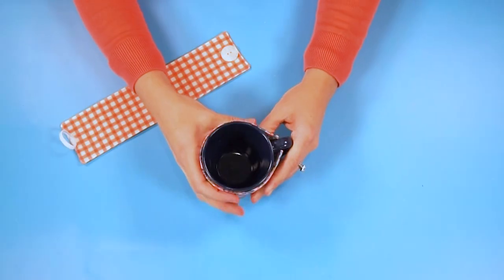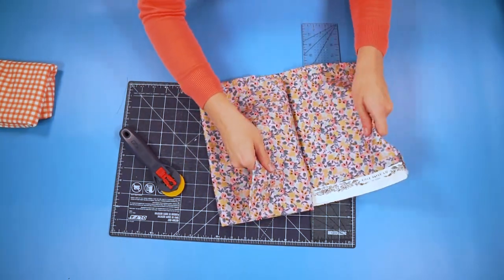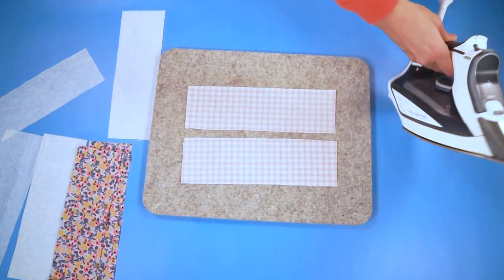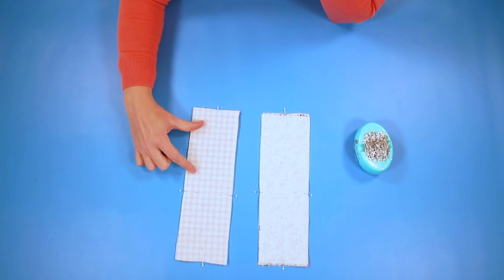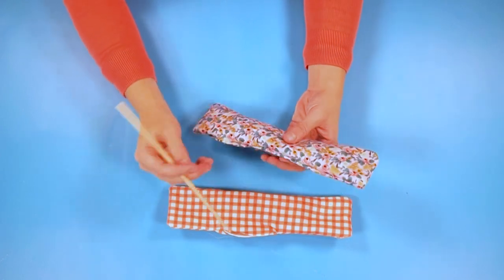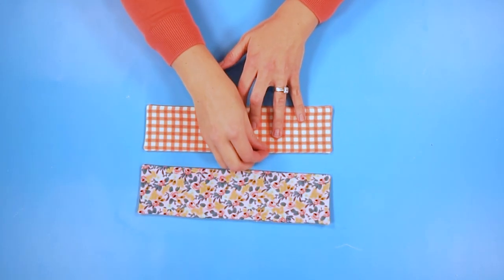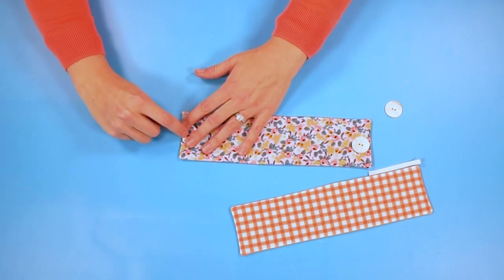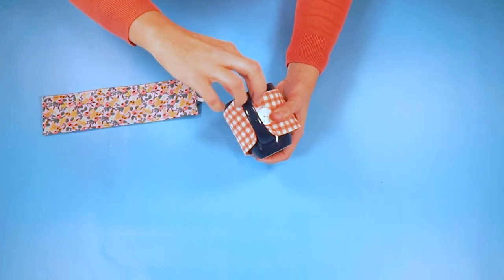How to Sew a Mug Cozy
Learn how to sew a mug cozy for your favorite mug. Use quilting cotton for an easy beginner sewing project that makes a great handmade gift! Keep your drink warm and your hands protected from getting burned!

Sew Station and Dreambox and get $100 off with code HEATHERHANDMADE100